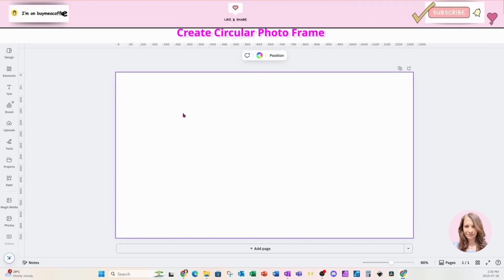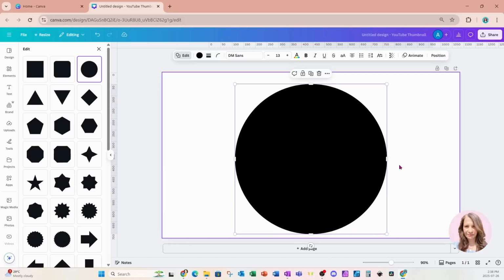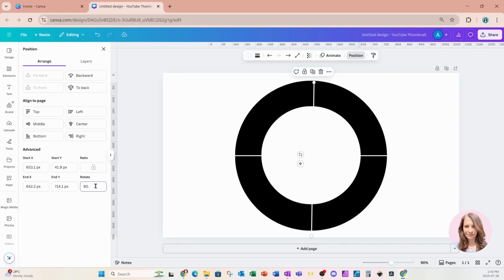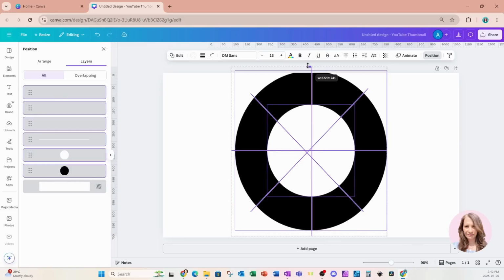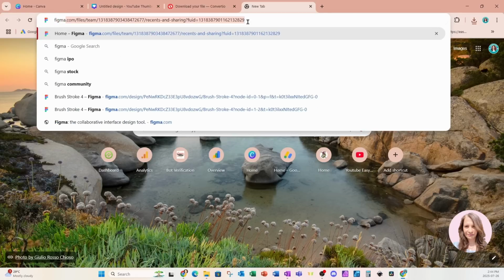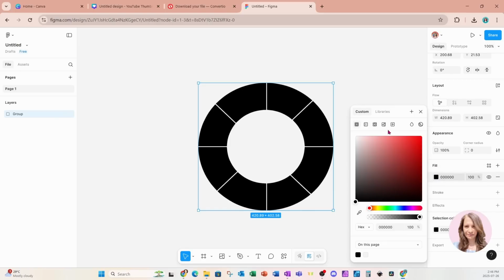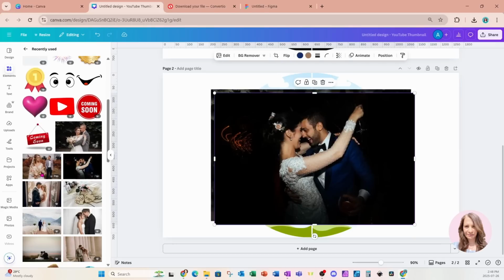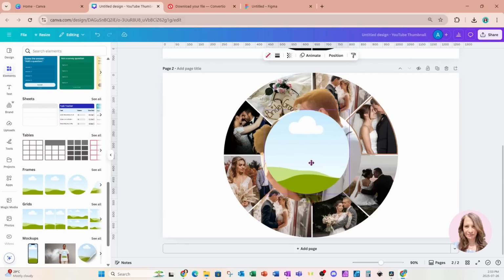DIY Round Photo Collage Canva Frame Tutorial: Circle Photo Collage - Easy to follow step by step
In this video you'll learn how to create Canva Frames to make a donut shaped photo collage. You'll create Canva Drag and Drop Frames to make custom photo collages. Perfect for Canva beginners, graphic designers, social media creators, and anyone looking to elevate their Canva skills.

In this video, you'll learn how to:
- properly convert your design into an svg file
- make a round photo collage out of frames
- make custom Canva frames with free software
- find shapes in Canva
- add borders to frames in Canva